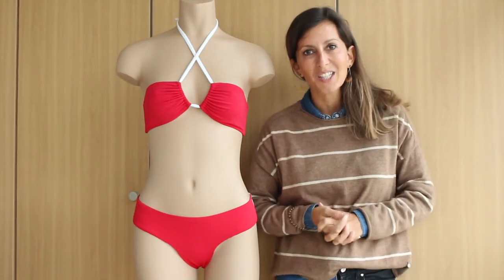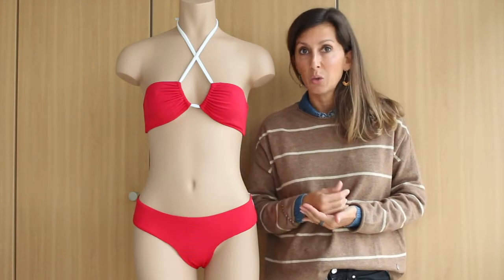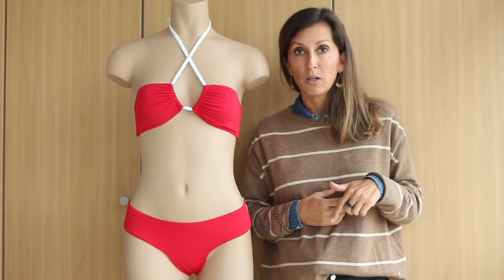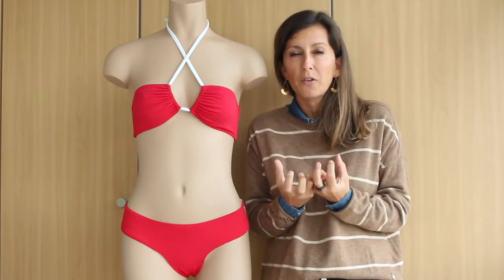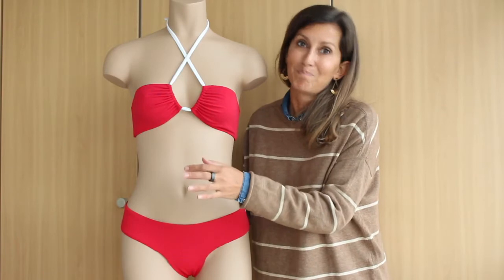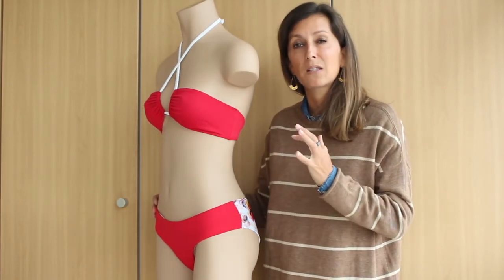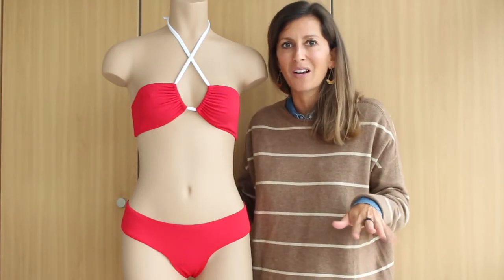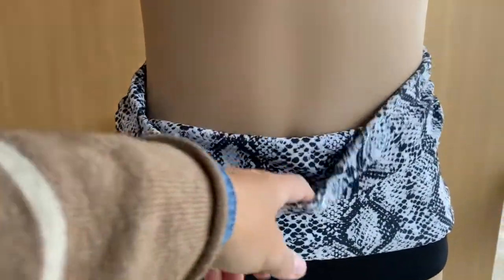Bikini bottom pattern JEN intro plus pregnancy band by Bikini Design Club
This is a short video to present you the VERSATILE bikini bottom called Jen. We suggest this pattern as the perfect bottom pattern to be worn with a pregnancy band (if your belly is already showing!).
You can find the PDF pattern for JEN Bottom available

On each pattern description you will then find the link to the Youtube tutorial on how to sew it.